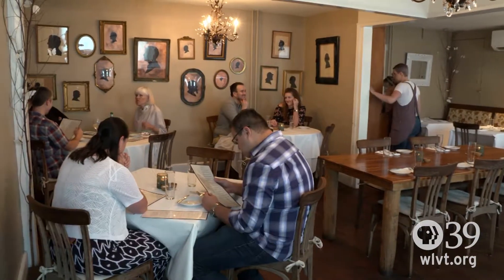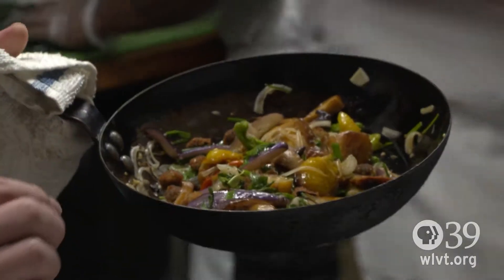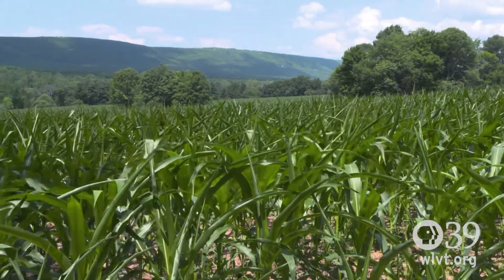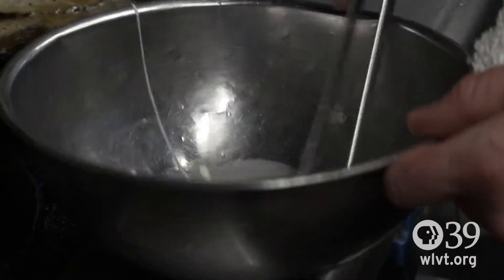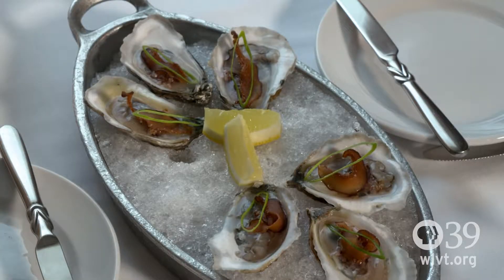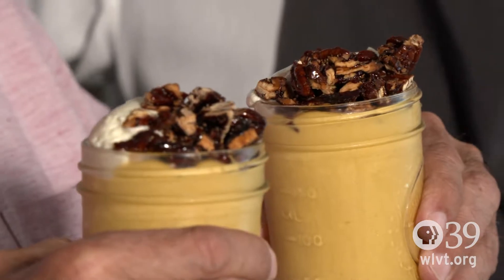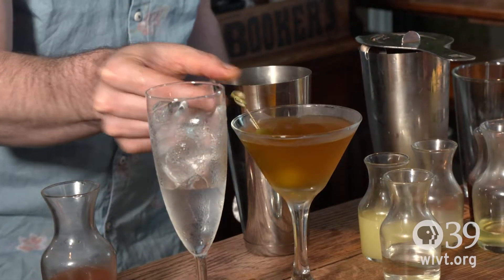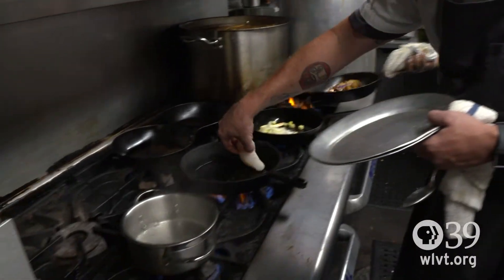Let's Go! Bolete Restaurant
The spotlight is on fun and excitement in the Great Lehigh Valley and beyond.  So...check your calendar and Let's Go!